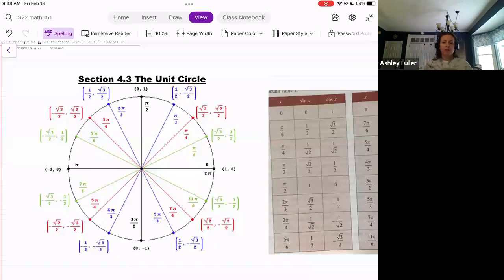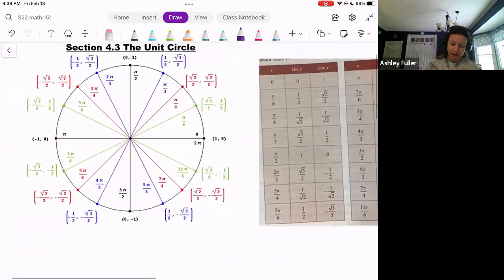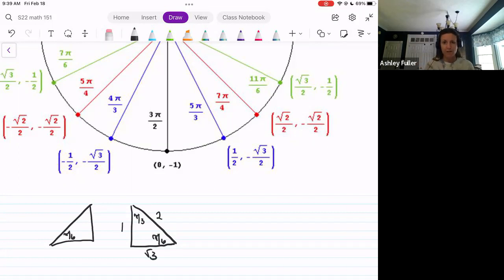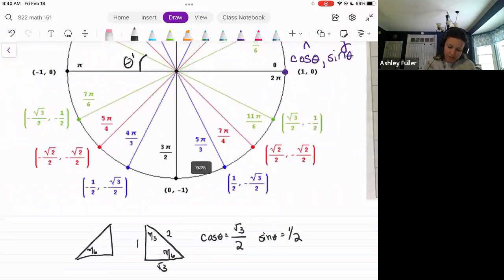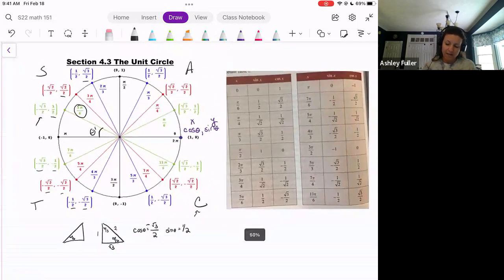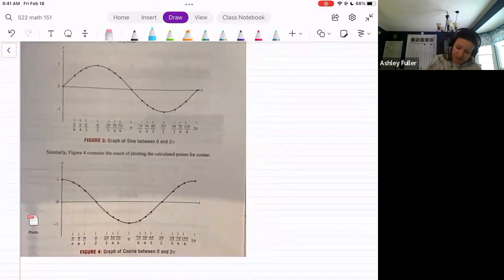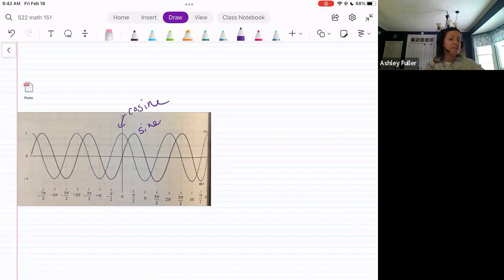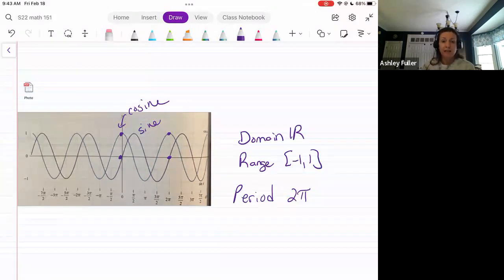7.4 Graphing sine and cosine functions